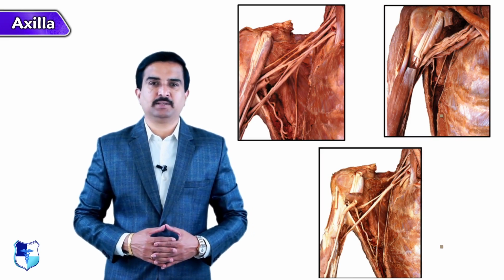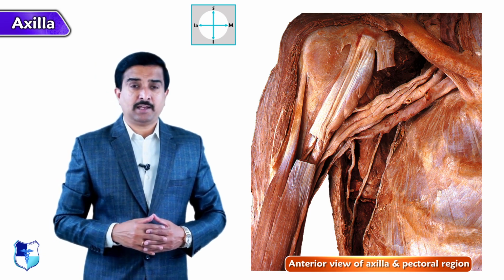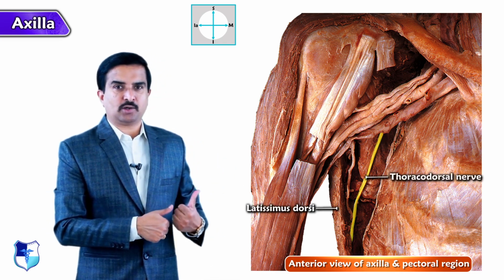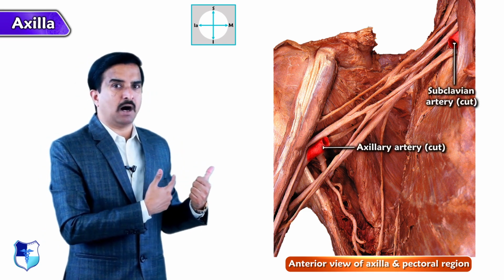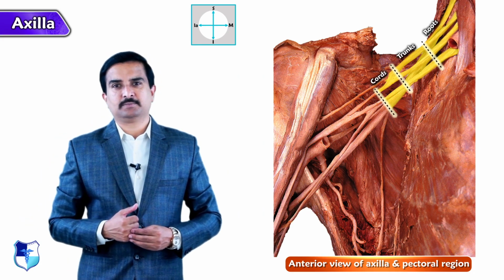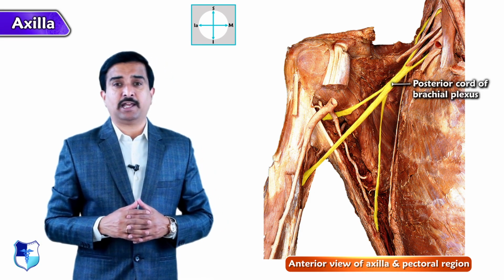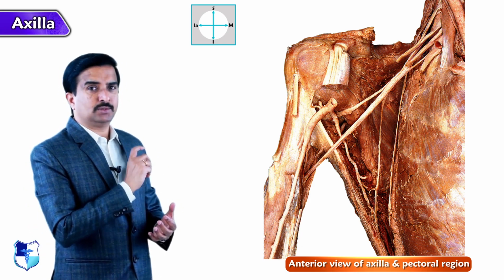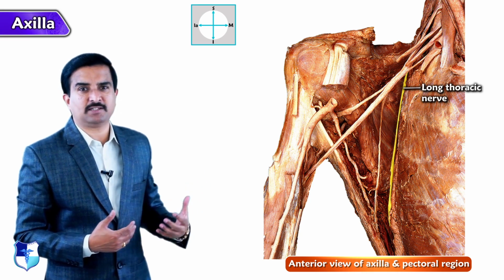Cadaveric anatomy of the Axilla : Dr G Bhanu Prakash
Axilla is a three-dimensional, pyramid-shaped area at the junction of the arm and thorax
Inferior to the shoulder joint, through which important vessels and nerves pass from the trunk to the arm

Boundaries

Apex
Also called the cervicoaxillary canal or axillary inlet
Bounded by the lateral border of the 1strib, the superior border of the scapula, and the clavicle
Vessels and lymphatics pass through this opening to and from the arm.
Anterior wall: pectoralis major and pectoralis minor muscles
Posterior wall: latissimus dorsi, teres major, and subscapularis muscles, and the scapula
Lateral wall: coracobrachialis muscle and the humerus
Medial wall: serratus anterior, the 1st–4thribs, and the intercostal muscles

Base
Formed by skin, subcutaneous tissue, and axillary fascia
Also known as the axillary fossa or armpit
Bounded externally by the anterior and posterior axillary folds

Contents
Axillary artery and its branches
Axillary vein and its tributaries
Axillary lymph node groups and lymphatic vessels
Brachial plexus
Axillary fat and connective tissue